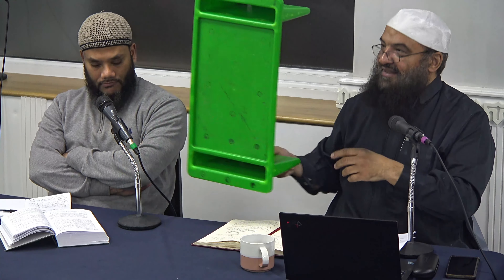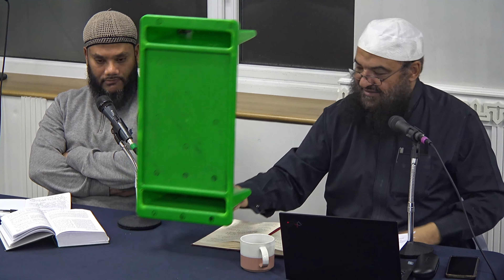What can be used for a Sutrah and praying without a Hat?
Luton Islamic Centre Presents:

•Explanation of Riyadh-us-Saliheen.
•Sheikh Abu Suhaib.
•Mon 18 Nov 2024.
•Share Attend Benefit.

May Allaah increase you in good, in this world and the hereafter.